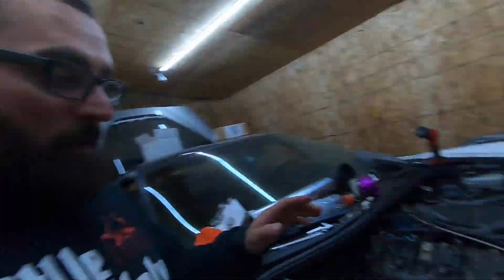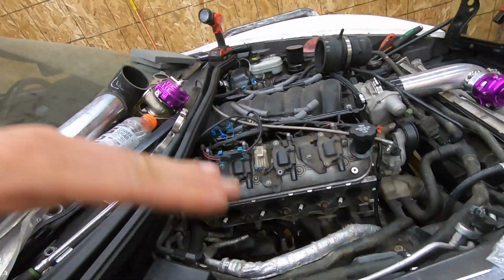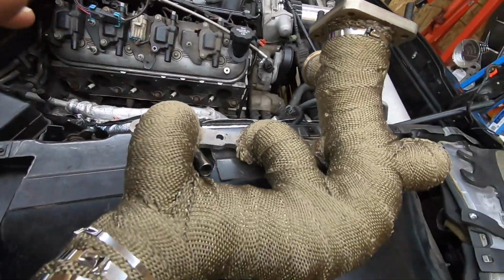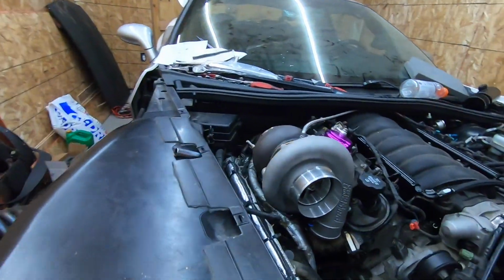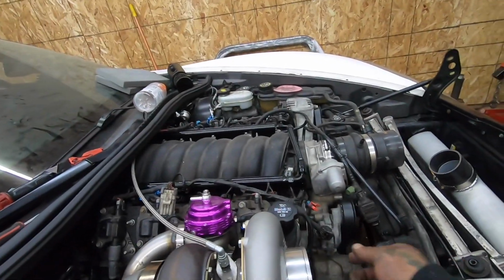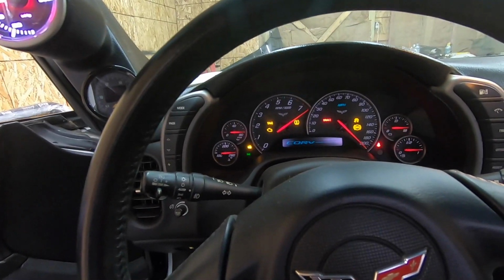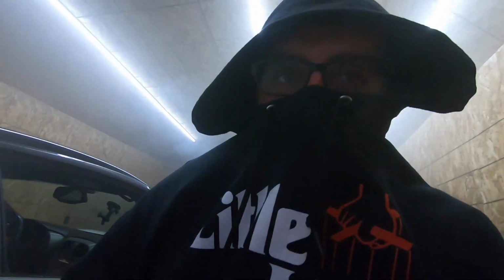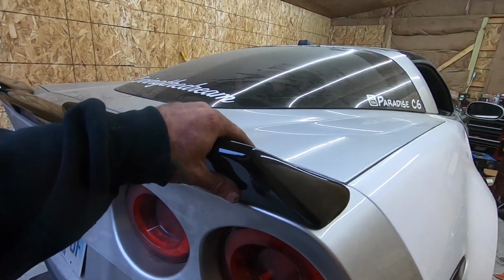Corvette turbo kit almost done!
Parts finally coming in!!